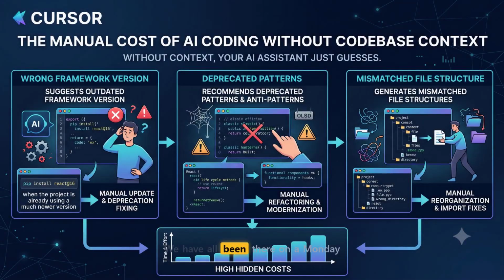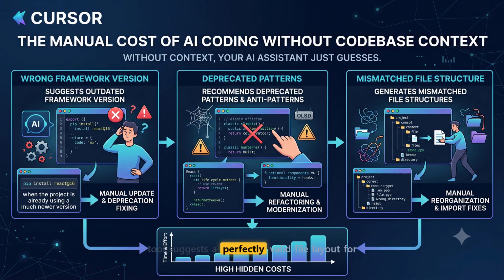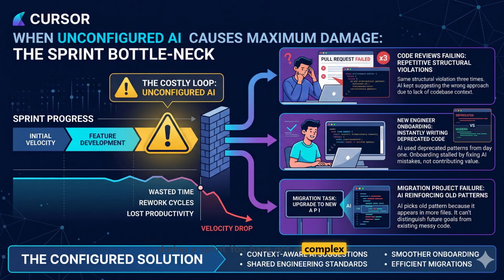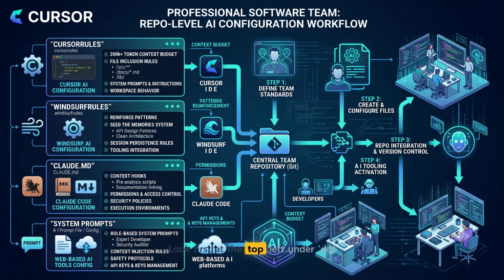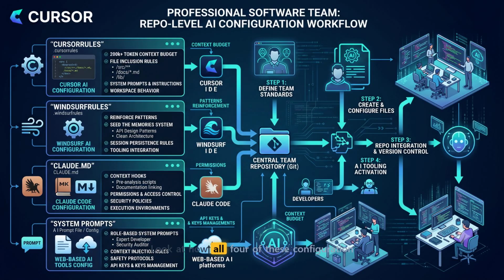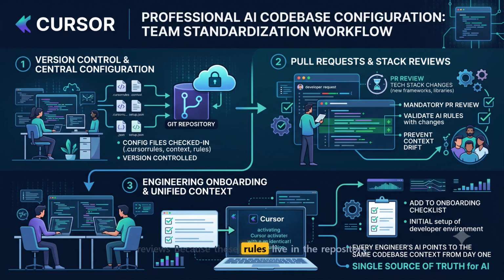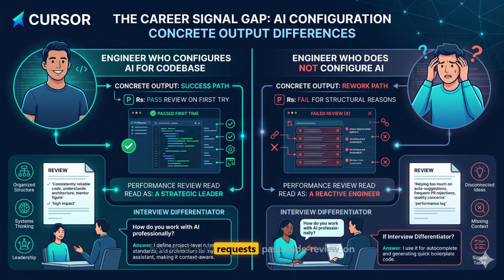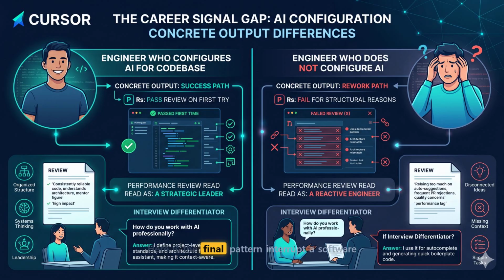How to Configure Cursor, Windsurf, and Claude Code for Your Codebase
Ever asked Cursor for a quick component only to get a confident suggestion using a framework version your team explicitly deprecated six months ago? Without repository-level context, your AI tools are just performing expensive autocomplete that ruins your code reviews.

We’ve all experienced the frustration of unconfigured AI coding assistants writing plausible-looking wrong code. In this comprehensive visual guide, we break down how to stop treating AI tools like personal shortcuts and start managing them as version-controlled team standards.

Learn exactly how to build and maintain the four critical configuration files—.cursorrules, .windsurfrules, CLAUDE.md, and system prompts—to enforce your team's architectural patterns across Cursor, Windsurf, and Claude Code from day one.

Chapters
00:00 The Manual Cost of Contextless AI Coding
02:33 The Sprint Bottleneck: When Plausible Wrong Code Causes Maximum Damage
04:43 Repo-Level AI Configuration Workflow: Tuning the Four Essential Config Files
07:16 Team Standardization: Checking AI Configs Into Git and Onboarding New Engineers
09:36 The Career Signal Gap: Autocomplete Users vs. Strategic AI Architects
Resources & Calls to Action

Next Video: Watch "AI Autocomplete Done Right — Why Engineers with the Highest Tab-Acceptance Rates Produce the Worst Code": [Insert Video Link Here]